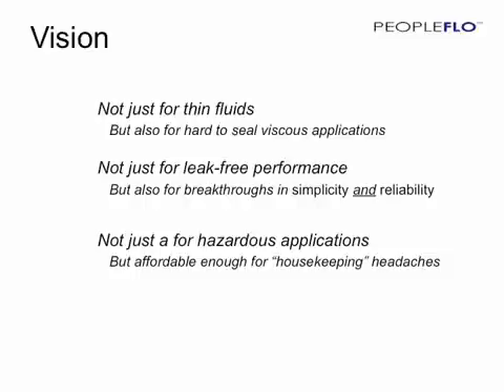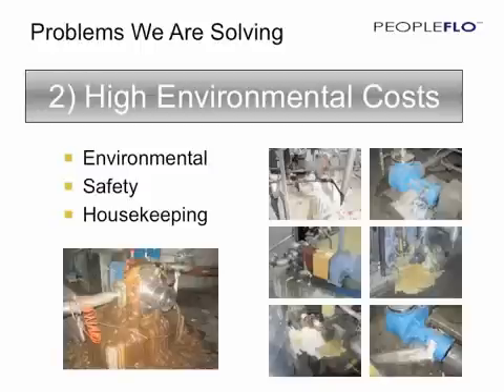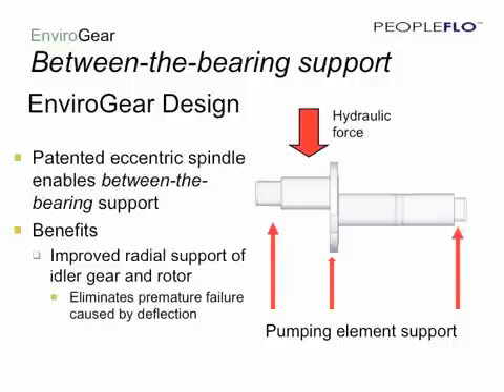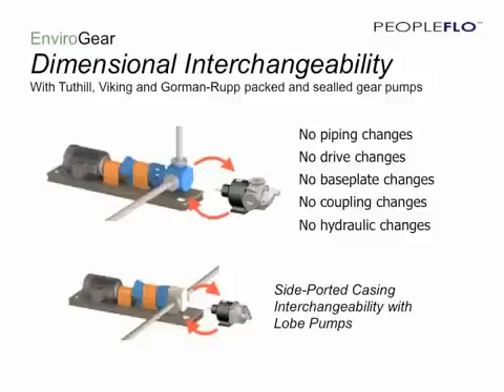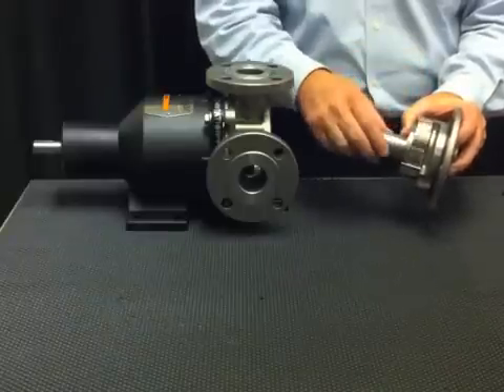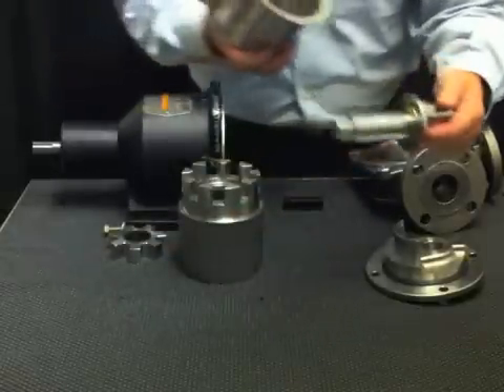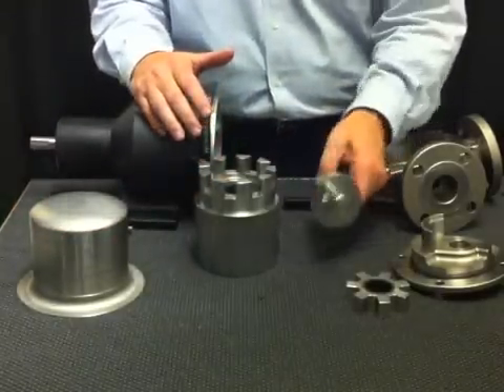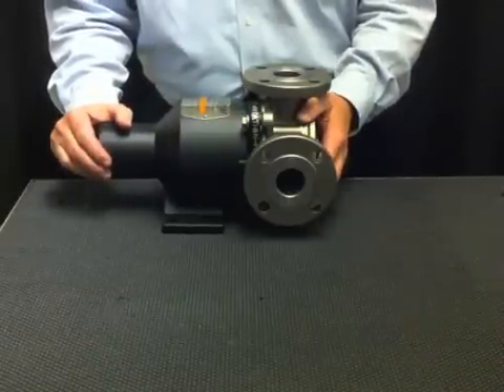Industrial: PeopleFlo EnviroGear Sealless Pump Overview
PeopleFlo's EnviroGear sealless gear pump is designed to reduce maintenance costs and eliminate environmental costs for an affordable up-front investment.